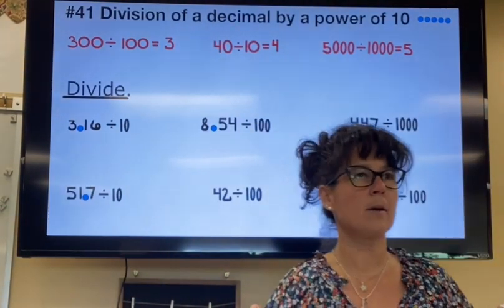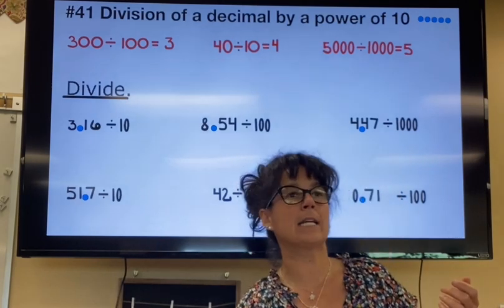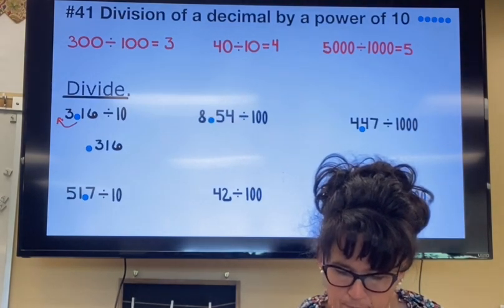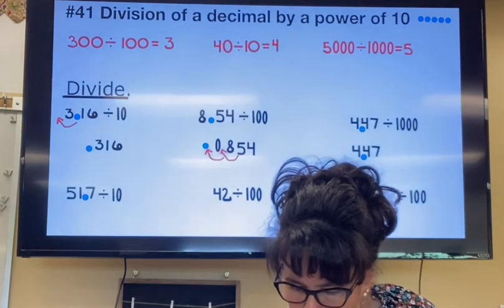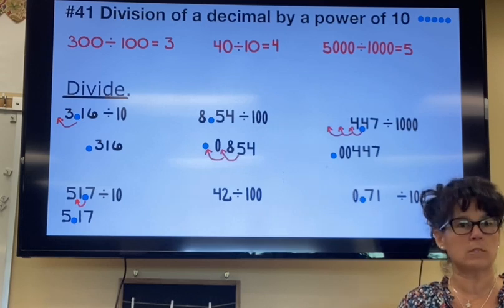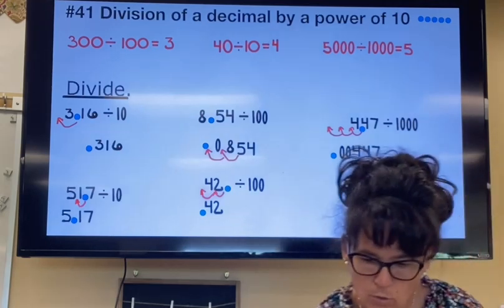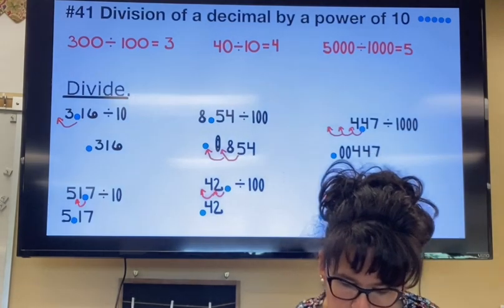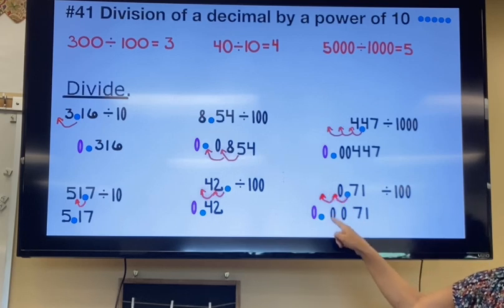Division of a decimal by a power of 10